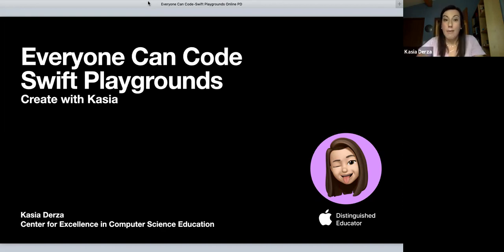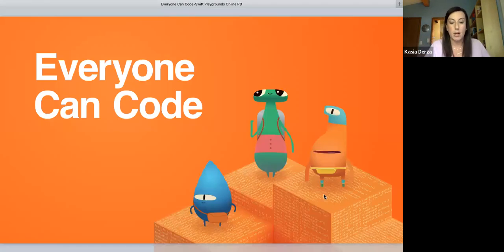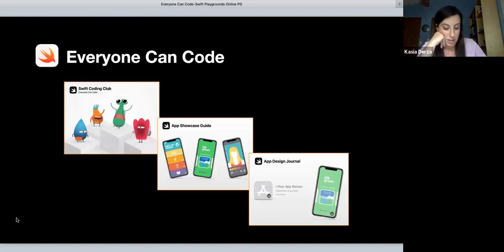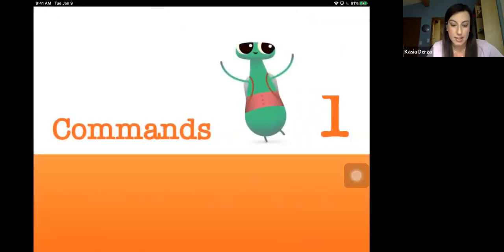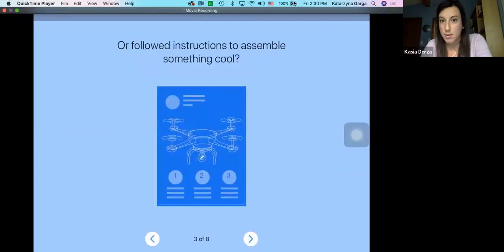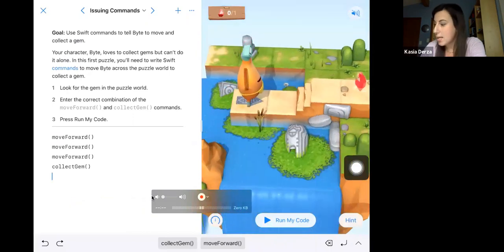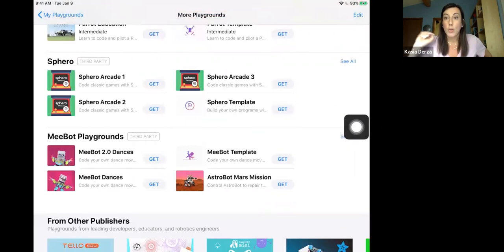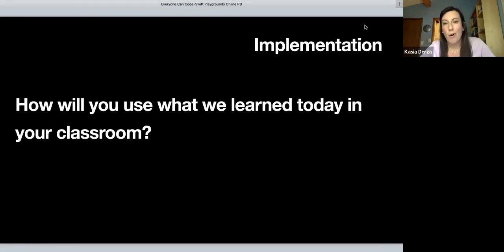Create with Kasia - Code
Learn how to integrate Apple's Everyone Can Code Playgrounds Curriculum into your lesson plans to support your remote instruction and student learning--regardless of your subject matter!